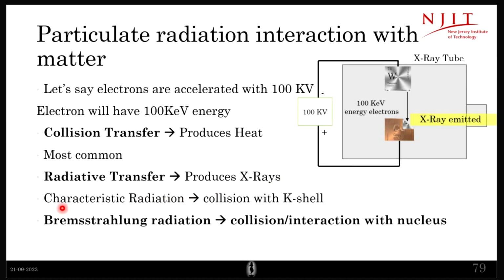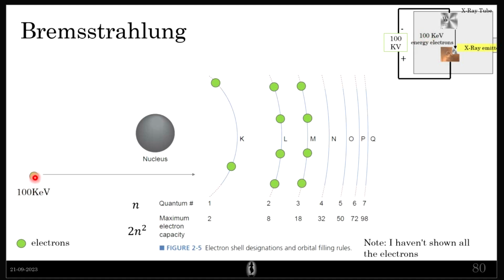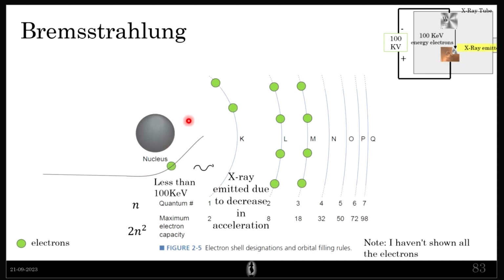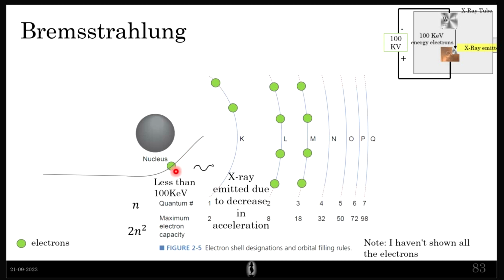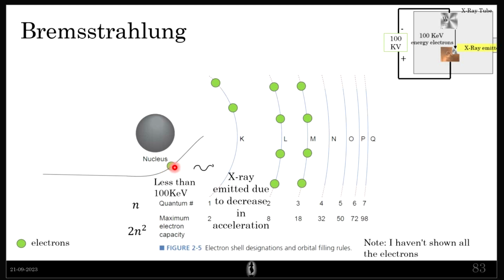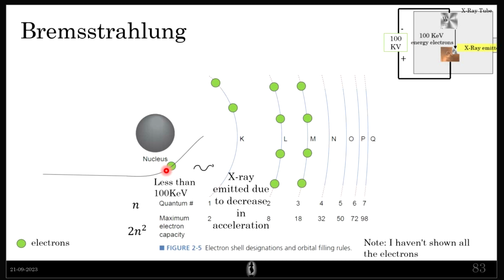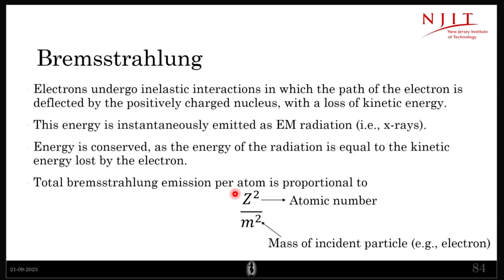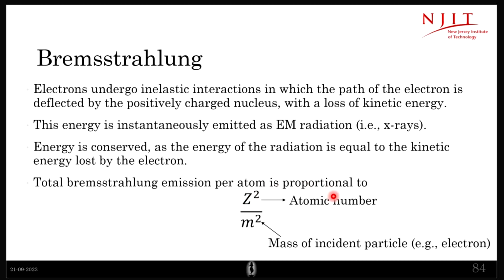Bremsstrahlung (breaking) radiation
This video covers the concept of Bremsstrahlung radiation.

References:
The Essential Physics of Medical Imaging by Jerrold Bushberg